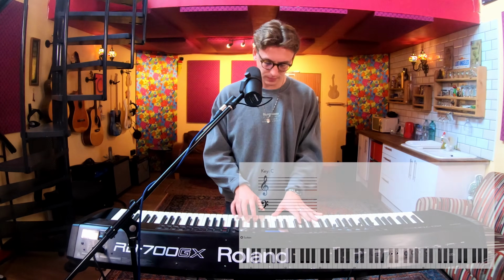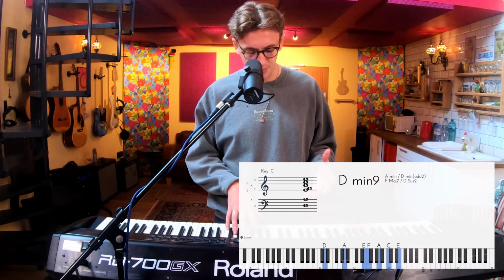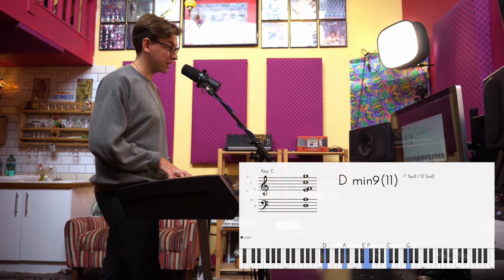Exploring Chord Voicing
In today’s video, we look at how moving notes around in a chord can provide different textures and moods. Check out these three voicings to help expand your piano voicings.

We will also be looking at when to use inverted chords to bring that extra spice 🌶️🌶️🌶️

This video is presented by David Lovegrove (@lovxgrove)